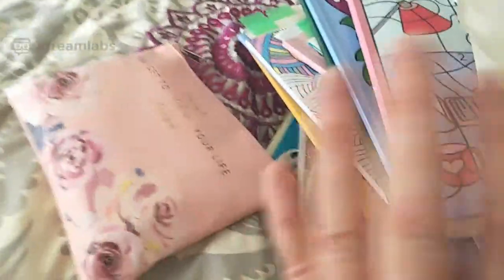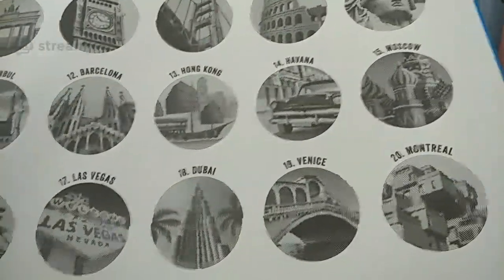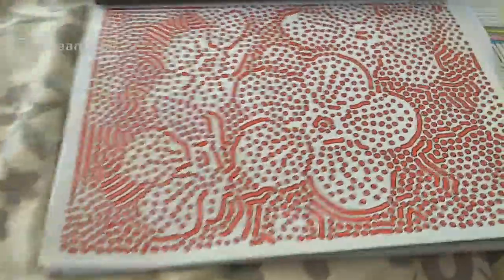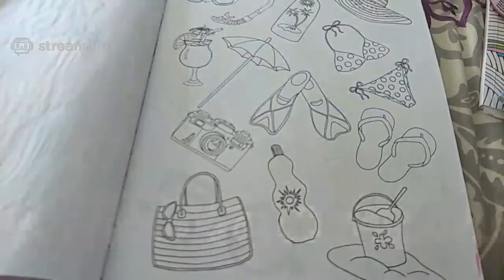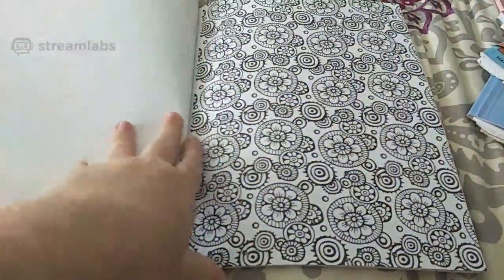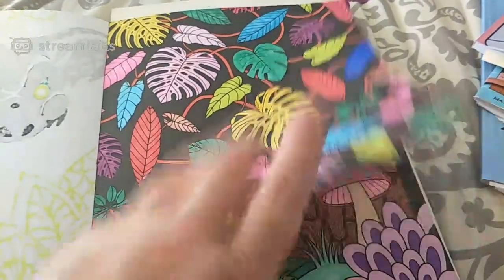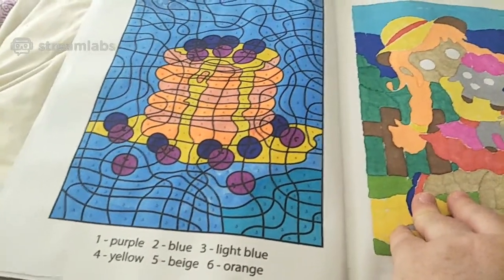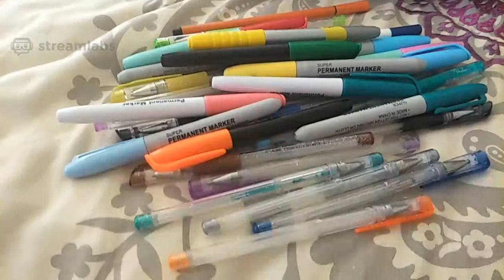Completed Colour pages october 2020